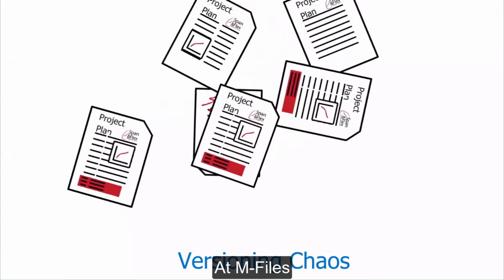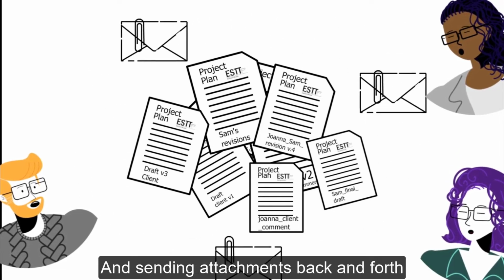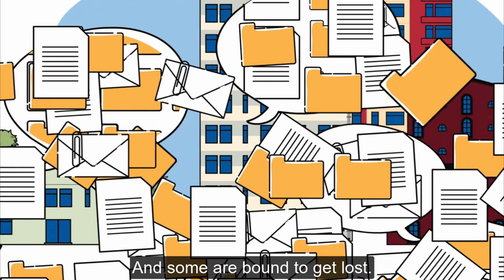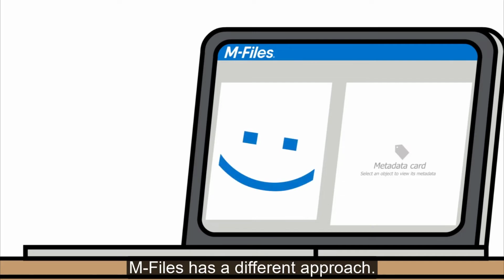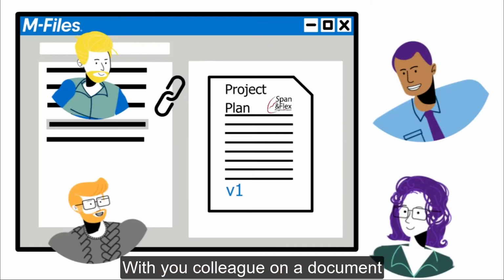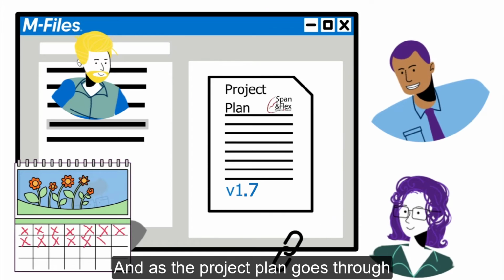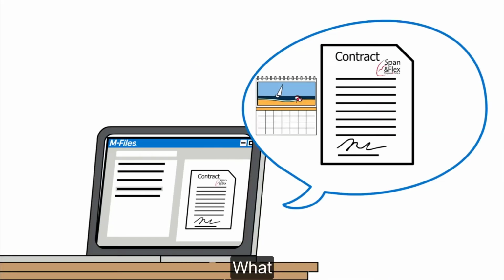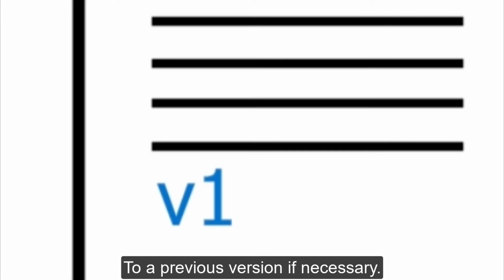M Files Fundamentals: Better Collaboration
This video is part of a series called M-Files Fundamentals, where you'll learn the basics of managing information with the M-Files folderless information management solution.

In this video, you'll learn how the M-Files way of managing information eliminates typical collaboration pains like versioning chaos.

This video series has been provided by the M-Files Training unit.

To find out more about M-Files Training Solutions, visit us